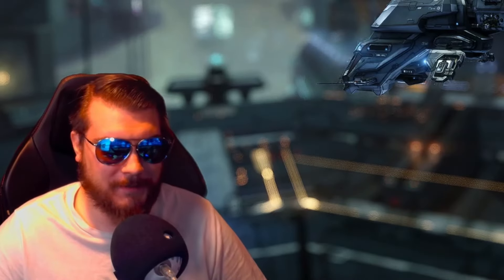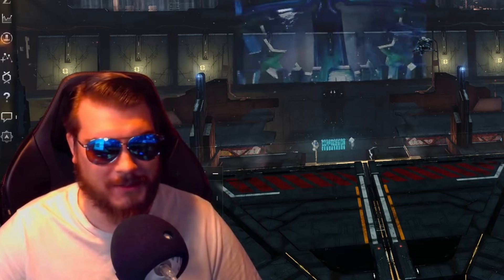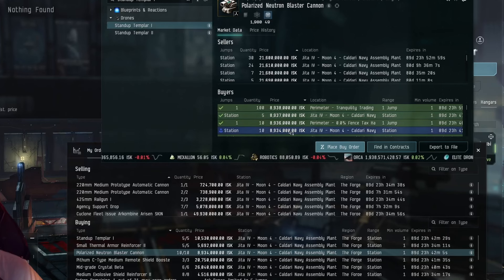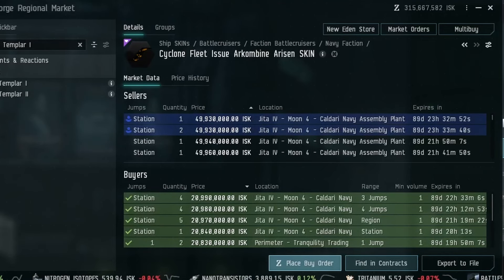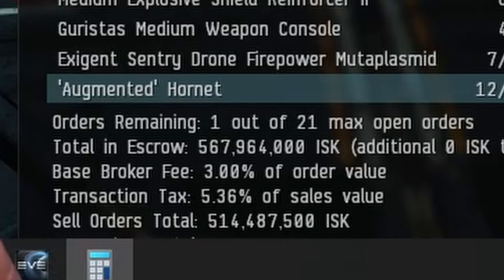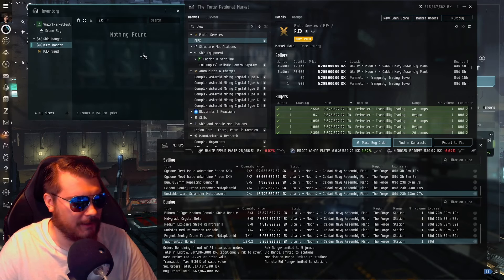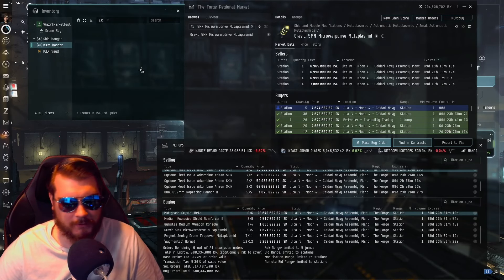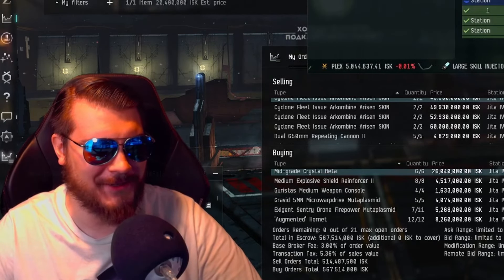Alpha To Omega: TRADING ONLY | IMPORTANT Update!!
HEY! YOU! You're awesome. Seriously. Thank you so much for visiting this video, it means a lot to me!

Use my link for 1,000,000 free skill points! New and old accounts can use it as long as you haven't redeemed it already!

Alpha to Omega Episode 9